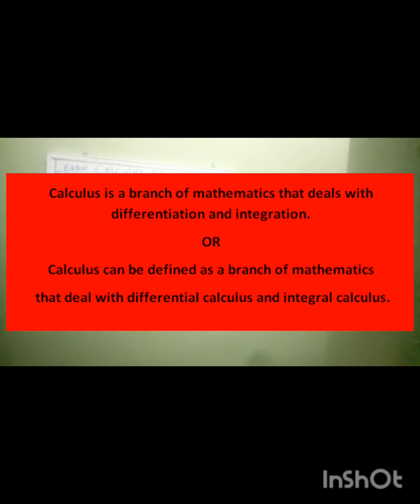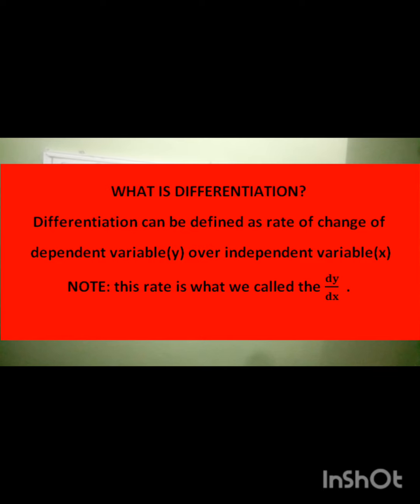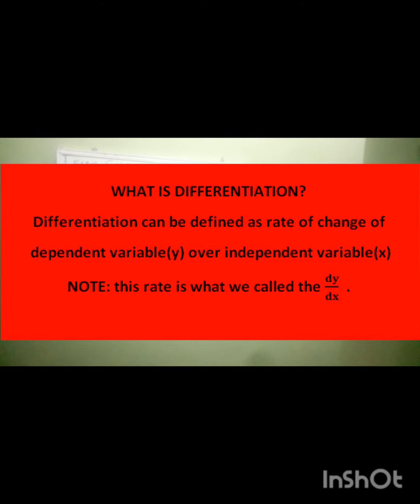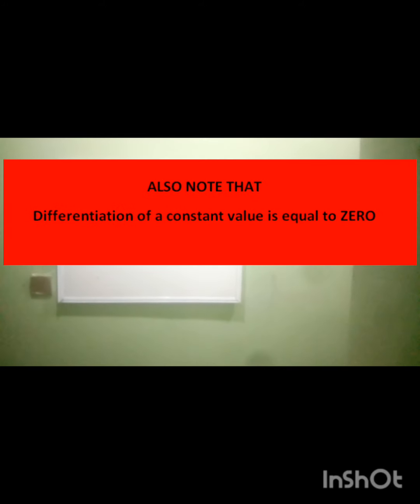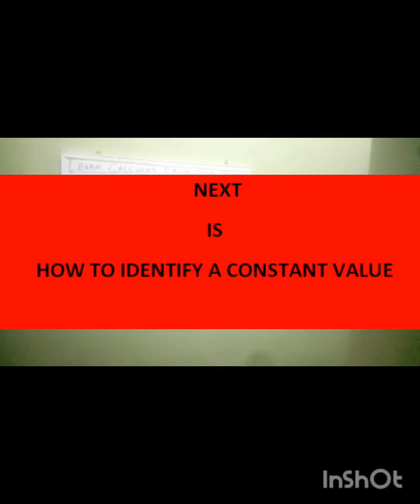The explanation of meaning of calculus for beginners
This video will explain the meaning of calculus to beginners, what is calculus, what is Differentiation and subscriber to TairuBoostIQ.